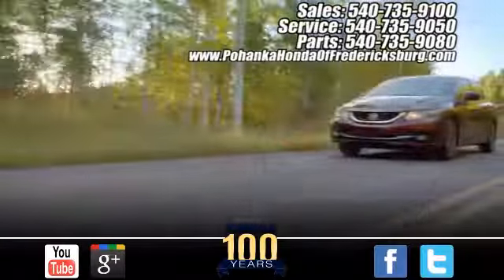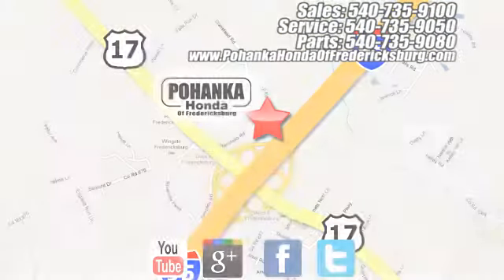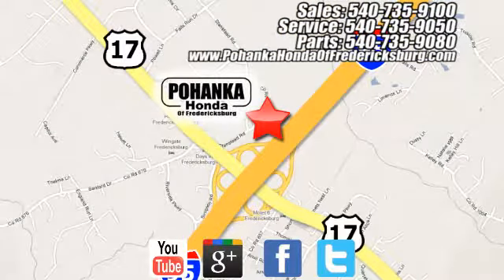New 2017 Honda HR-V Fredericksburg VA Richmond, VA FHM724400 - SOLD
Year: 2017
Make: Honda
Model: HR-V
Trim: EX-L
Engine: 1.8L I4 SOHC 16V i-VTEC
Transmission: CVT
Color: Black
Interior: Black
Stock #: FHM724400
VIN: 3CZRU6H73HM724400
This one's got the whole package. A good buy. Honda has outdone itself with this good-looking 2017 Honda HR-V. It just doesn't get any better for this amount of cash! Sporty and fun to drive with very good fuel economy. All prices exclude taxes, title, license, and dealer processing fee of $599.00. Published price subject to change without notice to correct errors or omissions or in the event of inventory fluctuations. All features not on all vehicles. Vehicles shown are for illustration purposes only. MPG is based on 2017 EPA mileage ratings. Use for comparison purposes only. Your mileage will vary depending on driving conditions, how you drive and maintain your vehicle, battery-pack (hybrid only) and other factors.

Address:
60 South Gateway Drive